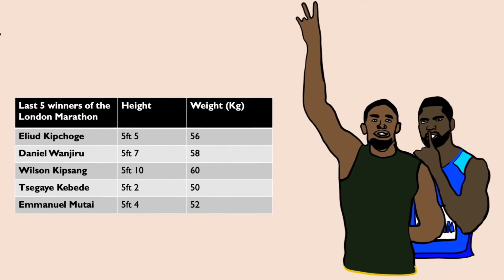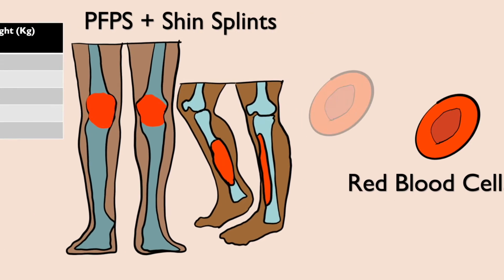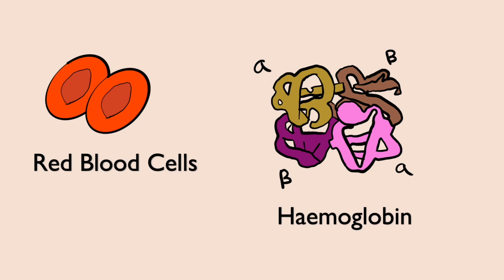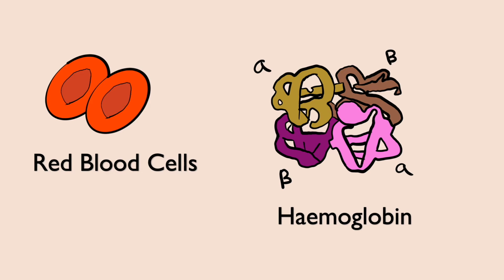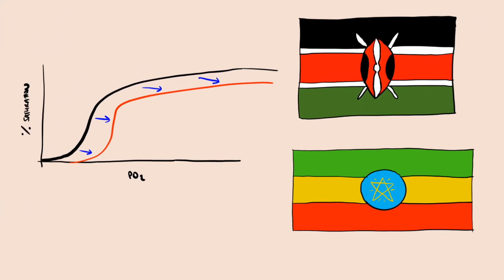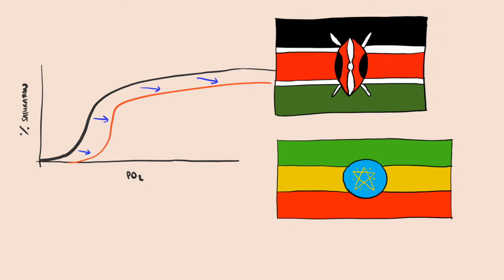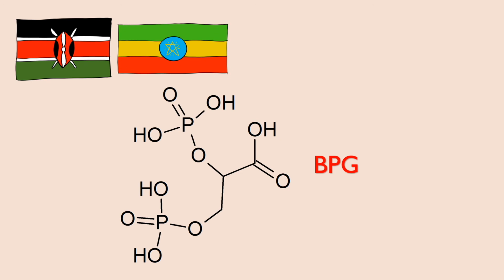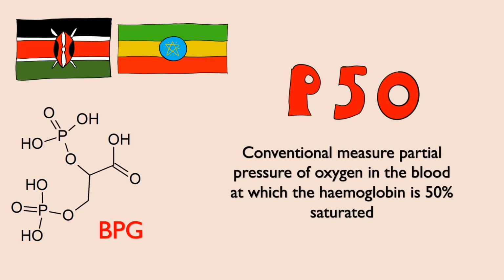SCIENCE behind why MARATHON RUNNERS can run for so long?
This is a short video on the science to why marathon runners are able to run for so long. A detailed insight into the physiology and utilisation of oxygen which enables athletes such as Mo Farah, Kenenisa Bekele and Eliud Kipchoge to complete the full 26 mile race.